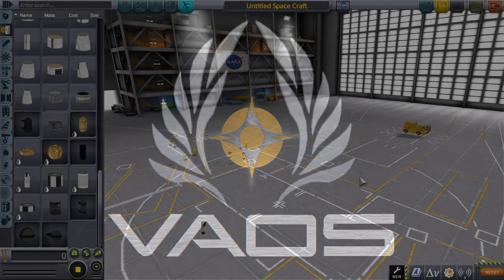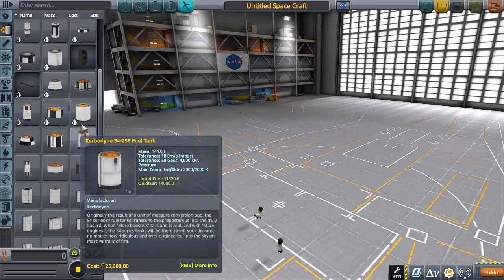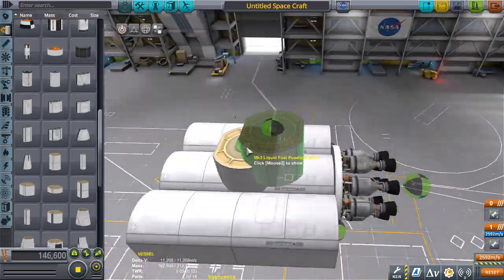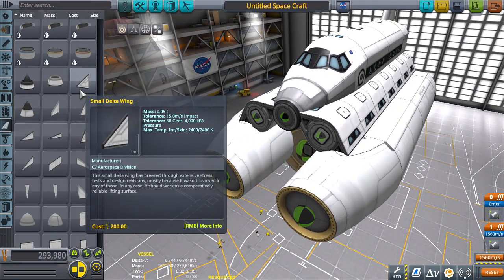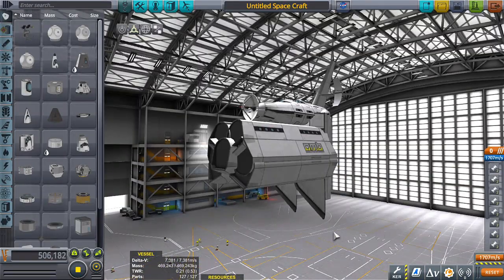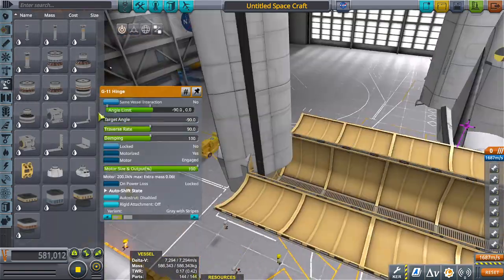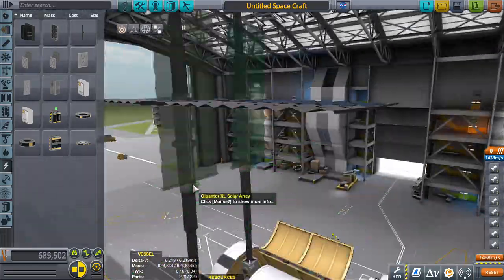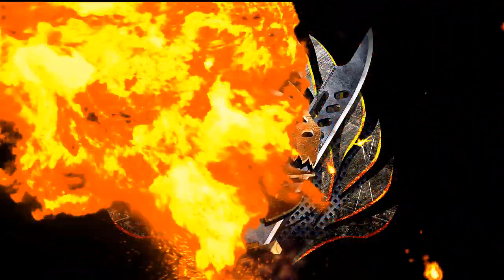MINING SHIP STATION part 1 \ KSP 1.11 \ Kerbal Space Program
SO, a mining ship station craft huh? This is going to be good. It turned out surprisingly nice looking too. Sorry for the late video. I know it won't get many views due to it being so late but, maybe I'll just link part 2 with part one or something.

KSP MODS:
ALL DLCs
EasyVesselSwitch
Camera Tools
KerbalEngineer